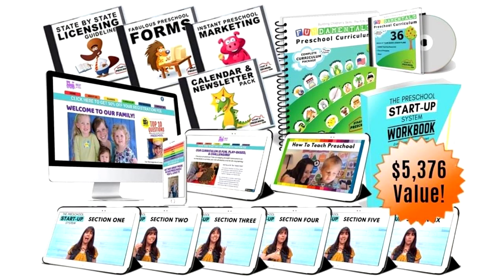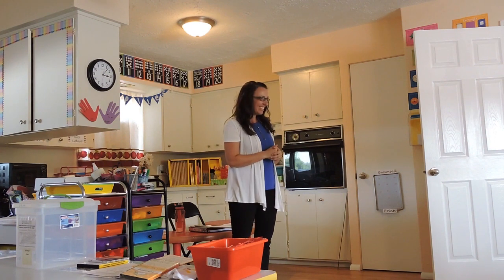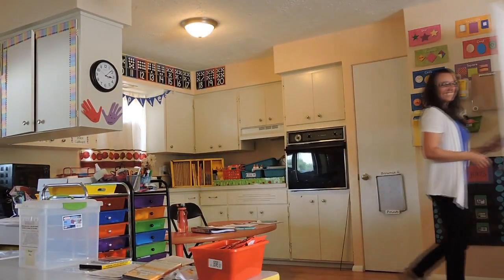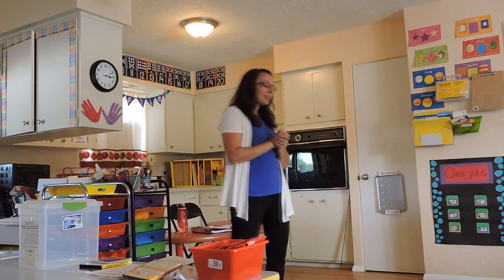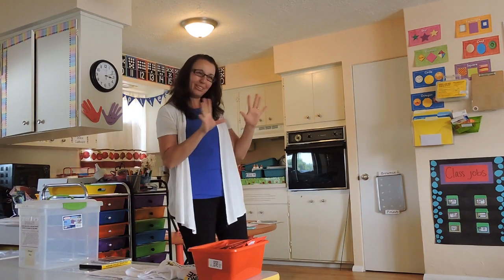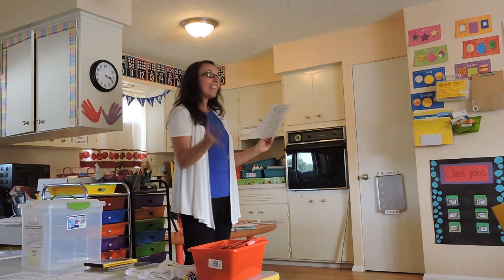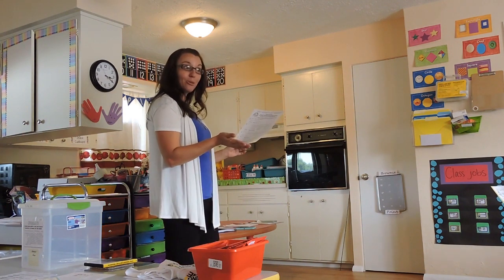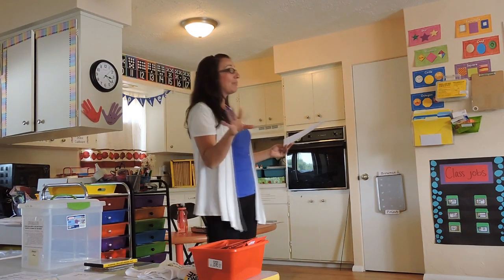How to Hold a Preschool Meet 'n Greet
What’s Preschool In A Box? Preschool In A Box is the ONE thing I wished I had when I started my preschool! It would have saved me so much time because I wouldn't have been trying to figure out everything on my own. Preschool In A Box is our complete preschool business kit to help you create a successful preschool quickly and easily without wasting time or money. It includes complete step-by-step training videos and done-for-you files for your business, marketing, curriculum, forms, and so much more!